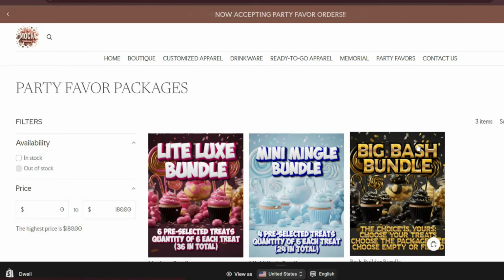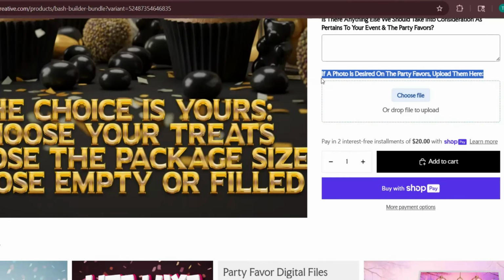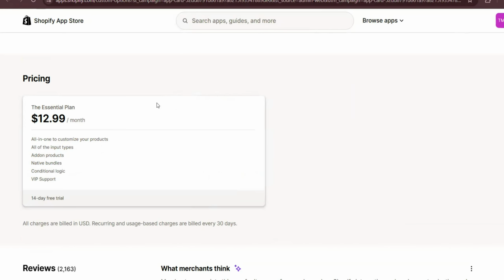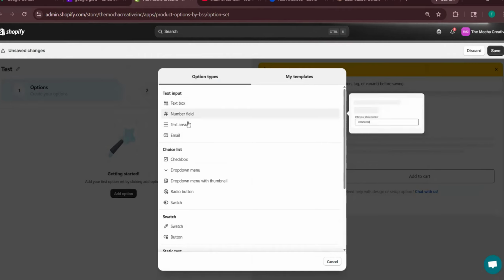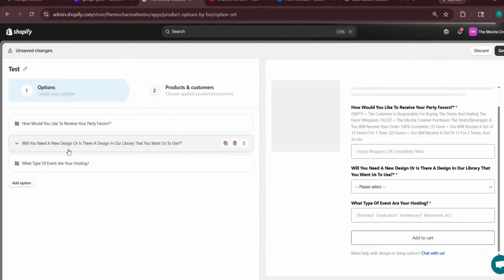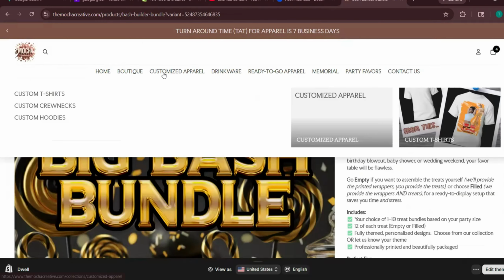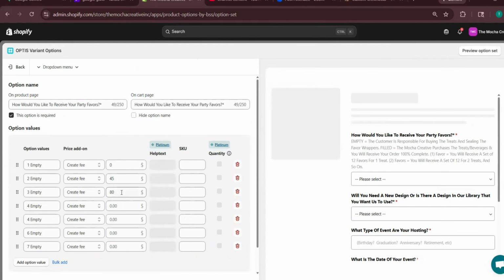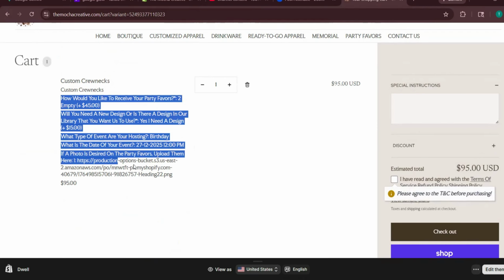Set Up Your Party Favor Business In Shopify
In this tutorial I am walking you through how to set up your party favor business to gain the necessary information from your customer so that you don't have to do the back and forth in your DMs.

I show you my favorite app for collecting party favor info, OPTIS, and show you WHY they are MY top choice.

If you love this tutorial, make sure you click that sub button and turn on your notifications for more website and design tutorials.